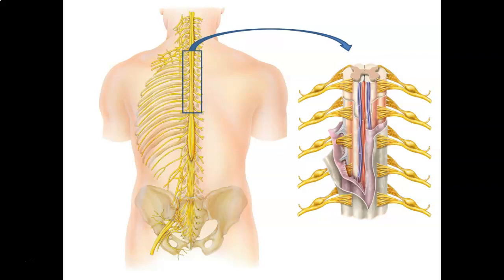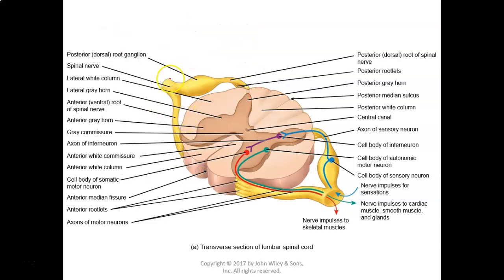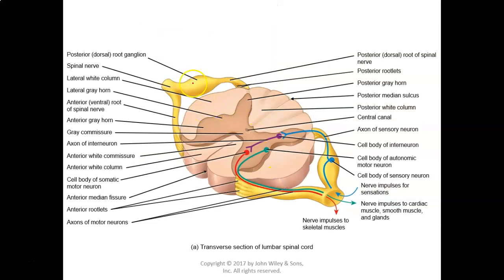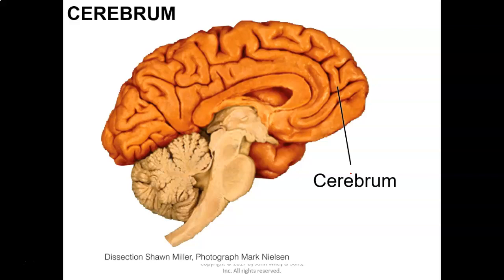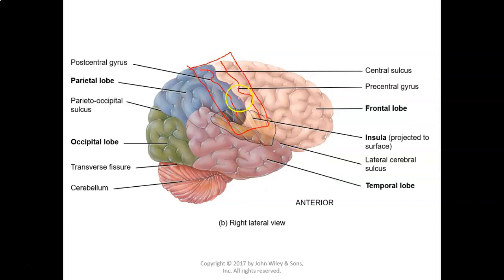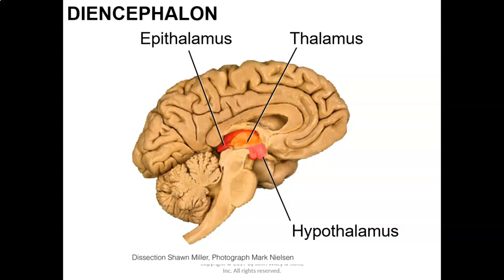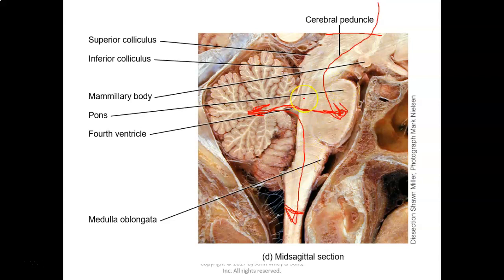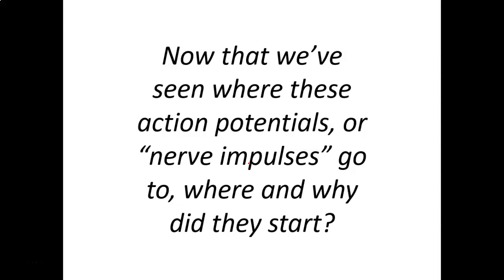Nervous 121 lab part 2